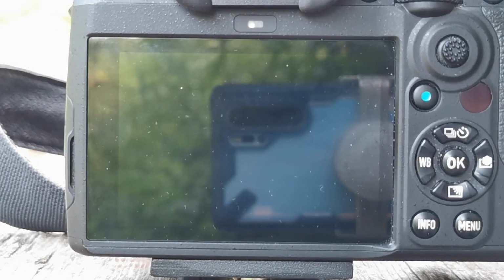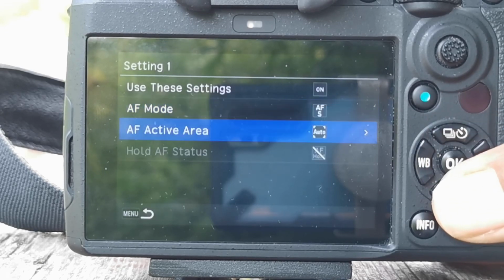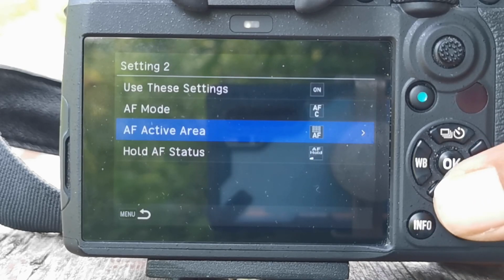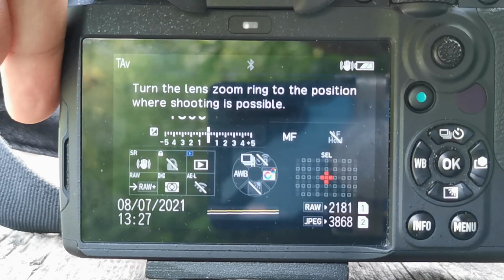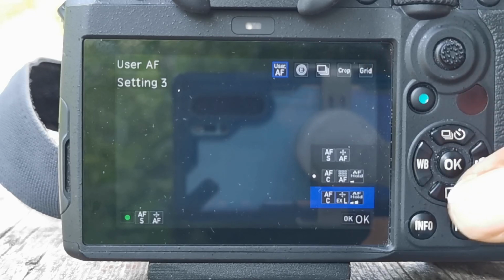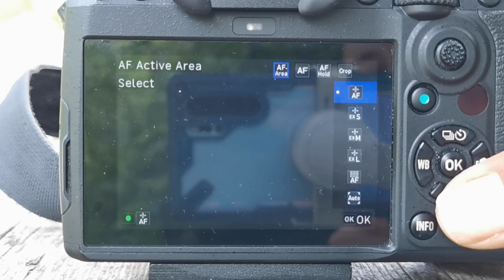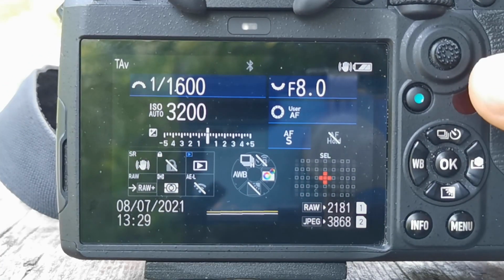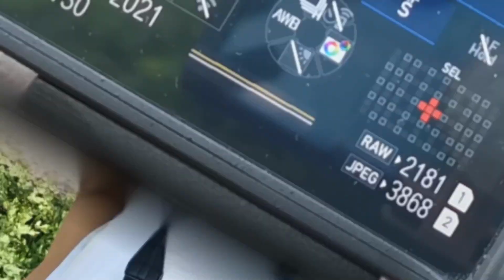Pentax K-3 Mark III User AF. What exactly is it? Is it useful? ABSOLUTELY!!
Welcome back! In this video, we take a look at a new feature in the Pentax K-3 Mark III... The User AF function. There's been some confusion from users as to what this is actually for and how to use it. So this video is for you!